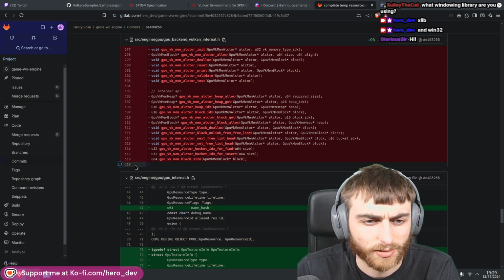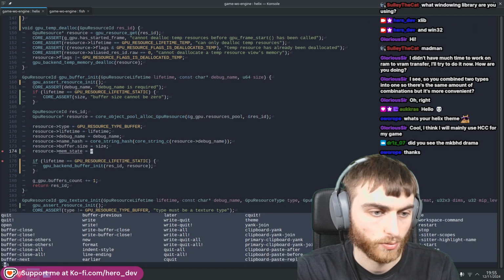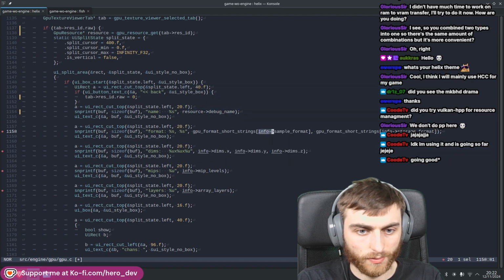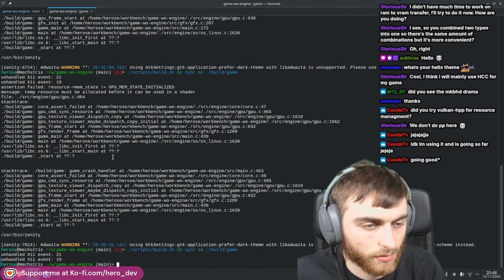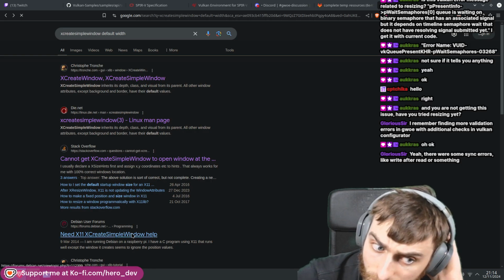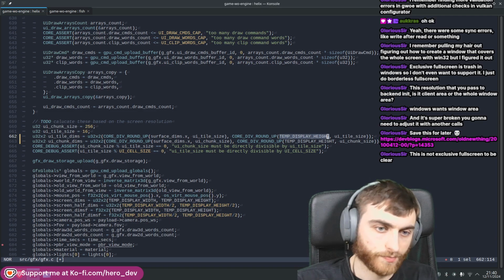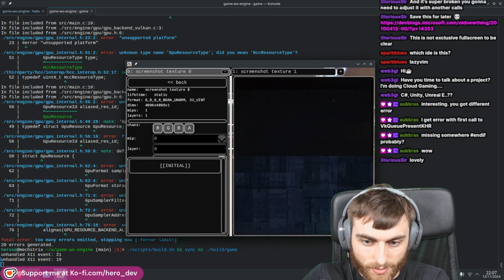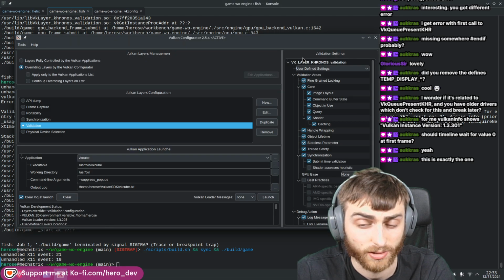Vulkan Temp Lifetime Resources Part 3 | Game W/O Engine Day 188 | C | Linux & Windows